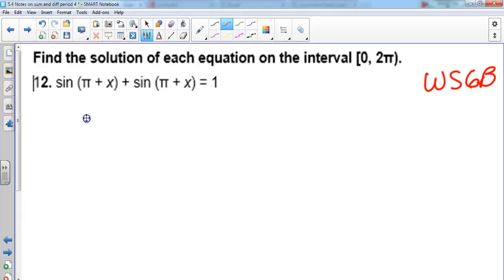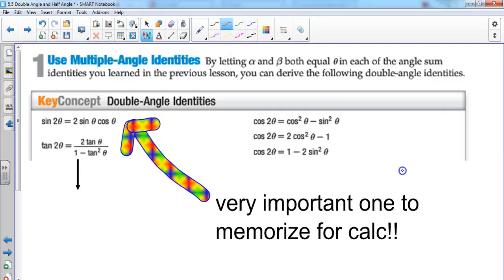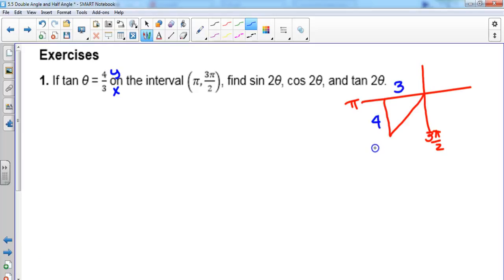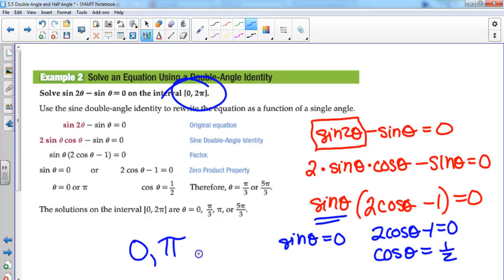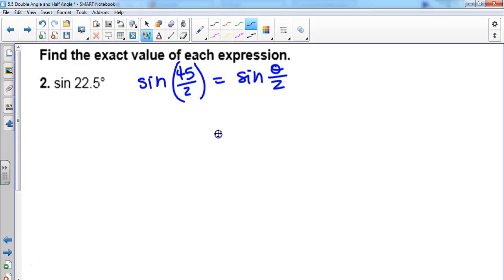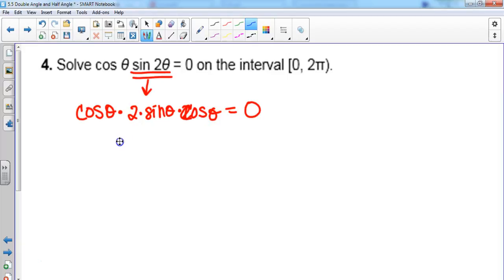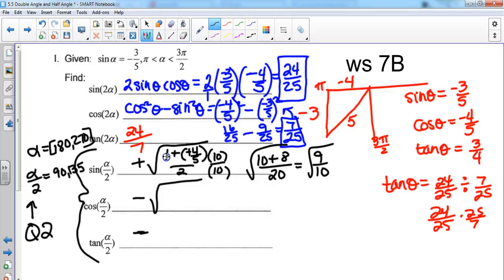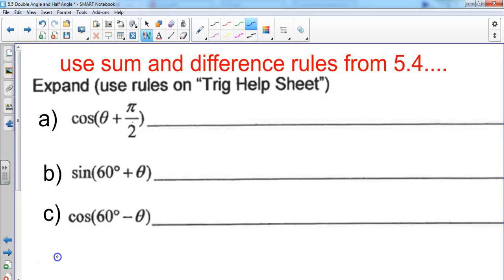5.5 Double and Half Angle Identities Feb 11 Precalc